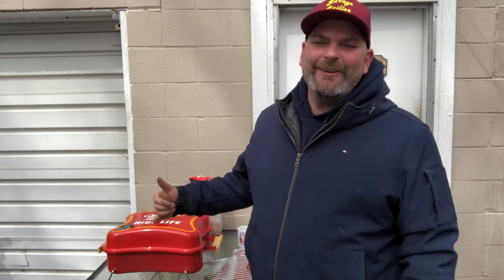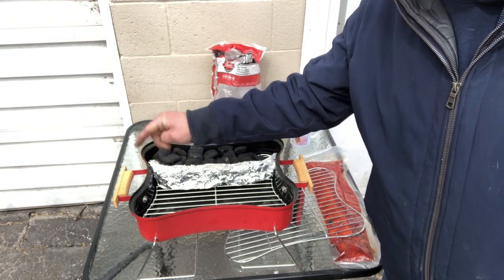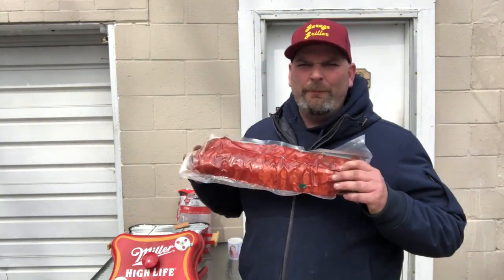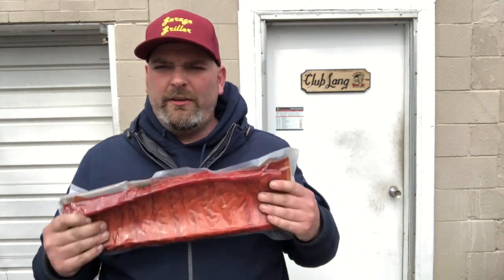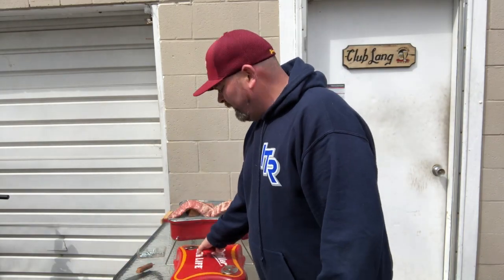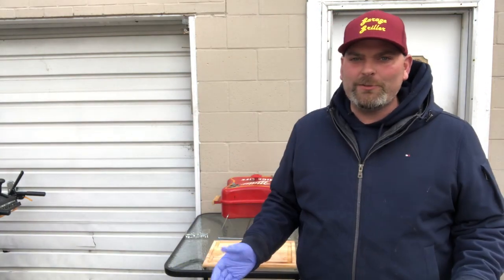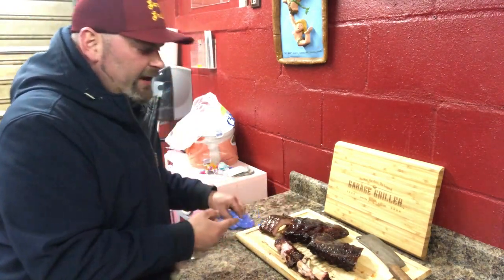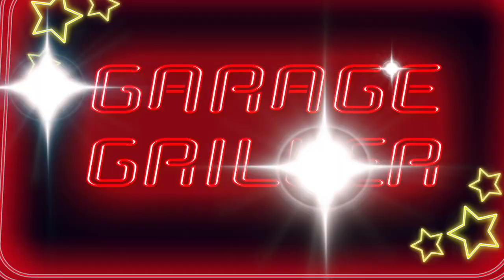smoked ribs on the miller high life mini grills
how to make great ribs on anything.